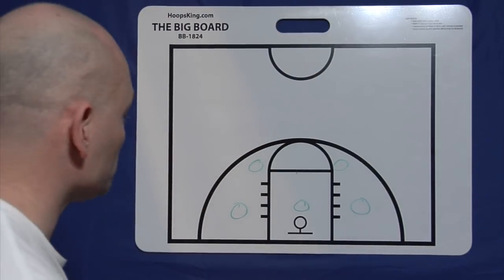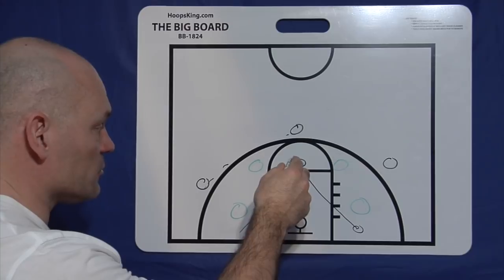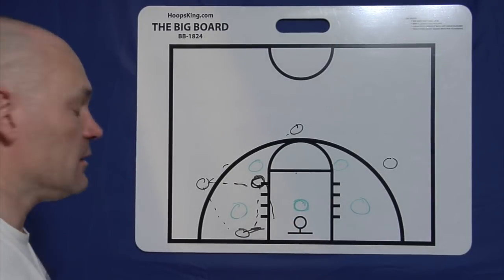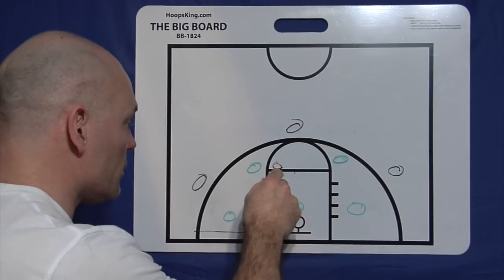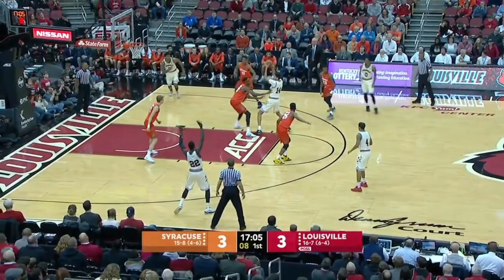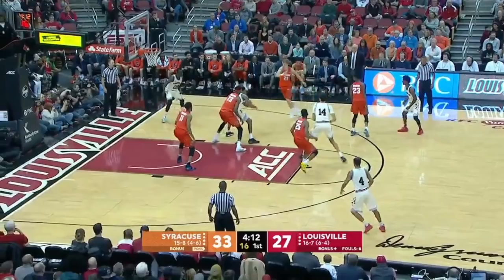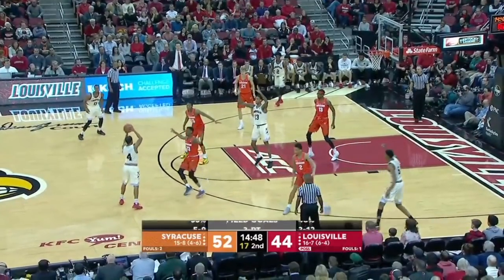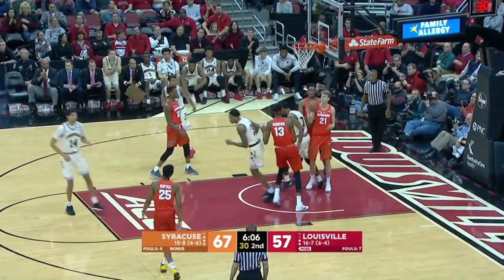How to: High Post Short Corner Zone Offense vs 2-3 Zone Defense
Coach Chris breaks down the High Low action of a High Post and Short Corner vs a 2-3 Zone Defense in basketball.  Using game footage Coach Chris shows you real action after the white board diagrams.